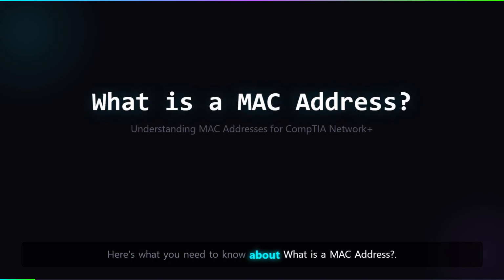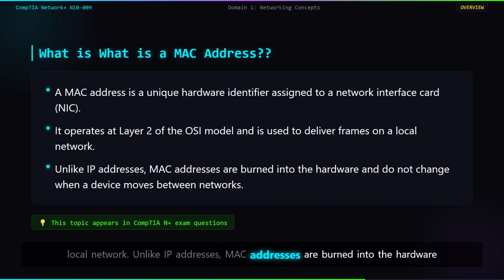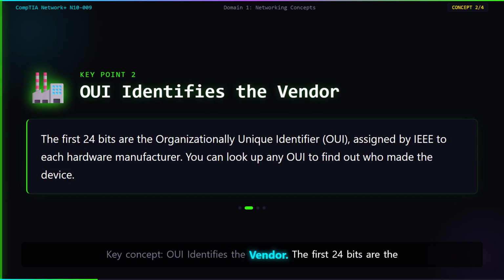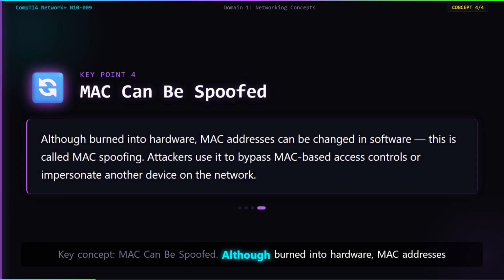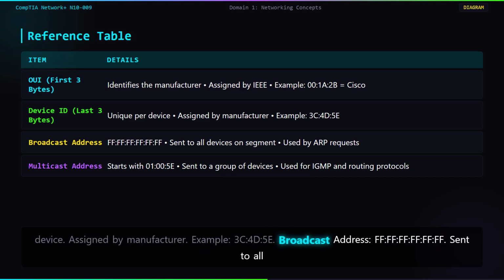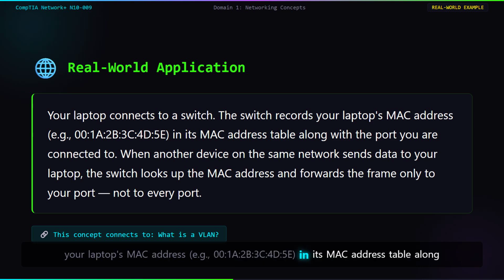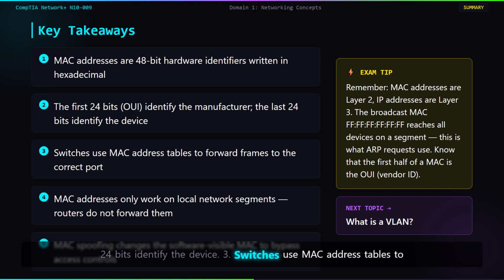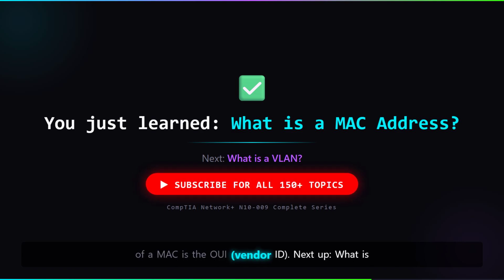MAC Address Explained | CompTIA Network+ N10-009-1.15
What is a MAC Address? — CompTIA Network+ N10-009 Study Guide

A MAC address is a unique hardware identifier assigned to a network interface card (NIC). It operates at Layer 2 of the OSI model and is used to deliver frames on a local network. Unlike IP addresses, MAC addresses are burned into the hardware and do not change when a device moves between networks.

In this video you'll learn:
  🔢 48-Bit Hexadecimal Format
  🏭 OUI Identifies the Vendor
  📡 Used for Local Delivery
  🔄 MAC Can Be Spoofed

EXAM TIP
Remember: MAC addresses are Layer 2, IP addresses are Layer 3. The broadcast MAC FF:FF:FF:FF:FF:FF reaches all devices on a segment — this is what ARP requests use. Know that the first half of a MAC is the OUI (vendor ID).

TIMESTAMPS
00:00 Intro
00:17 Overview
00:36 48-Bit Hexadecimal Format
01:00 OUI Identifies the Vendor
01:16 Used for Local Delivery
01:33 MAC Can Be Spoofed
01:49 Full Breakdown
02:24 Real-World Example
02:49 Quick Recap
03:22 Outro & Exam Tip

NEXT VIDEO
What is a VLAN?: Coming soon to the channel.